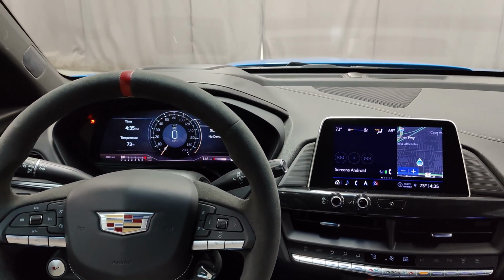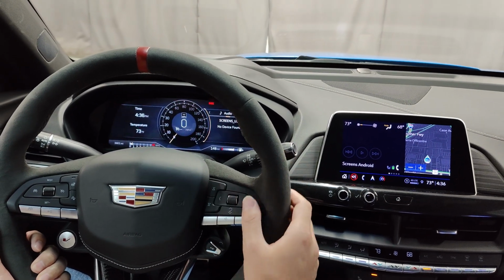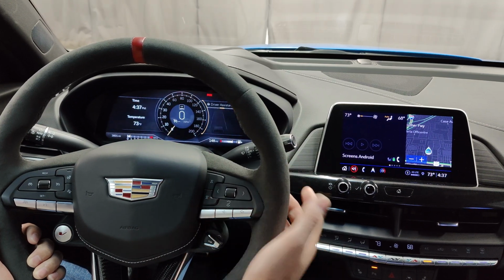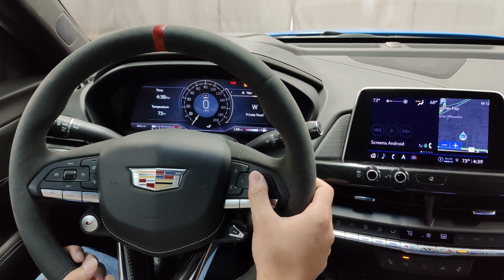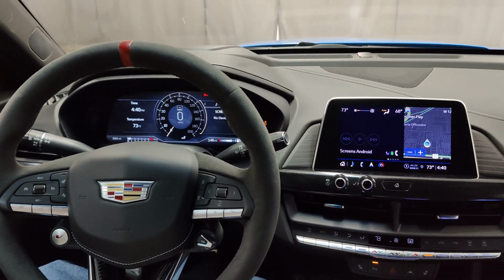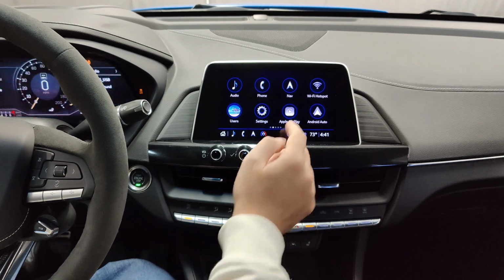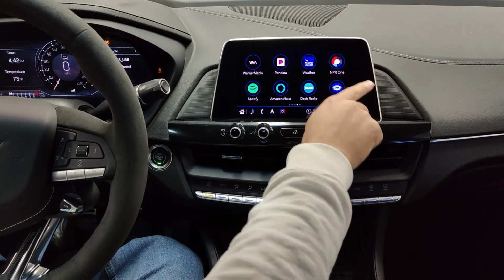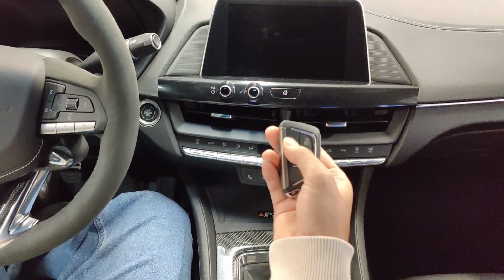Cadillac CT4-V | Car overview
In this video we show you the infotainment system of the Cadillac CT4-V.

00:00 Key
00:44 Steering wheel and Instrument Cluster
06:02 Head Unit
07:53 Controls